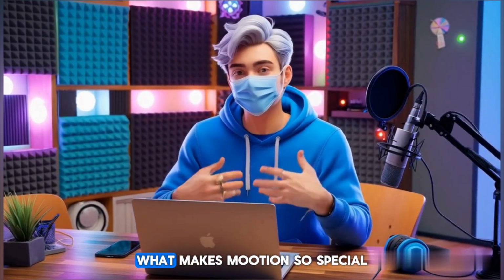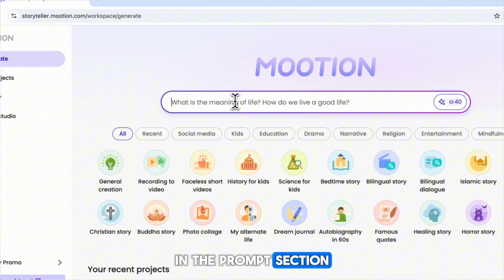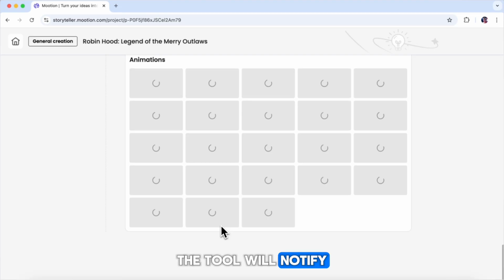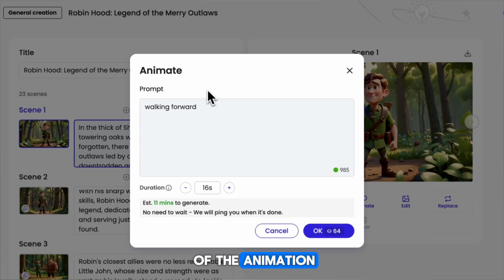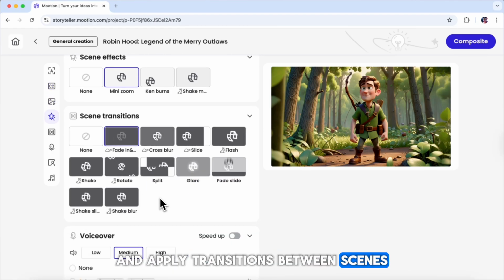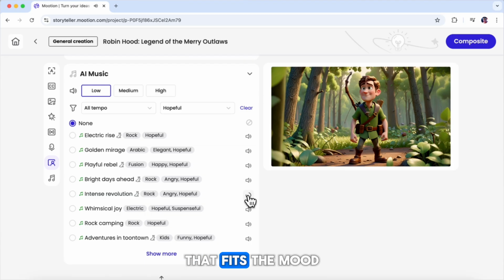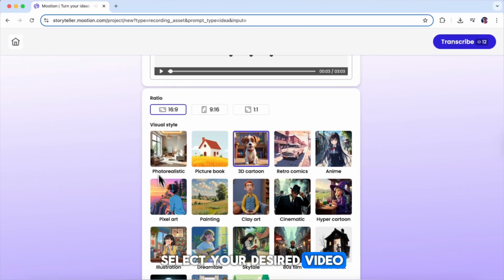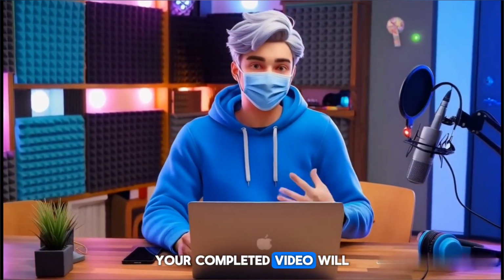I Turned Just ONE Prompt into a Full Video with AI 🤯 - Here's How!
Can you believe I made an entire animated video using only:
👉 a 3-word prompt OR just an audio file?
All thanks to Mootion AI — the tool that writes, designs, animates, and narrates your video automatically.

🚀 What Makes Mootion Special?

✅ Turn a prompt, script, or audio into a full video
✅ Auto storyboarding, scripting & voiceover
✅ Auto transitions, captions & background music
✅ Edit & customize everything (images, animations, voices, scenes)

1️⃣ Enter your idea (e.g., “Robin Hood Adventure”)
2️⃣ Mootion writes a full script + generates matching images
3️⃣ One click → animate all scenes with smooth transitions
4️⃣ Auto-adds titles, captions, voiceover, & music 🎶
5️⃣ Edit anything:

Regenerate images 🖼️
Adjust animations 🎥
Add/erase objects ✏️
Upload your own images 🎨

👍 Like this tutorial if you found it helpful